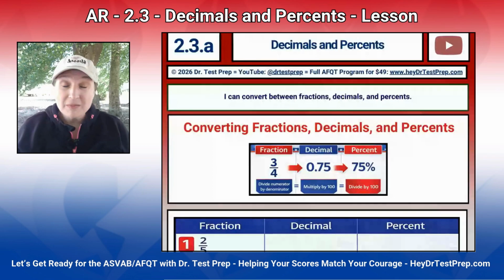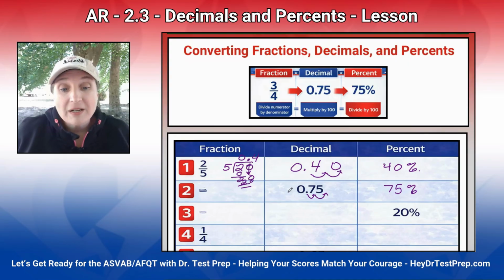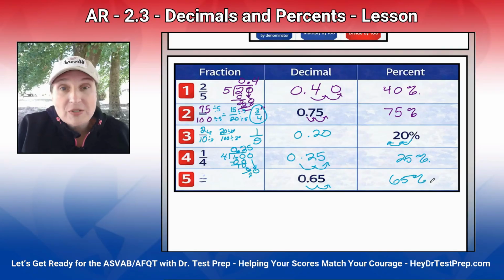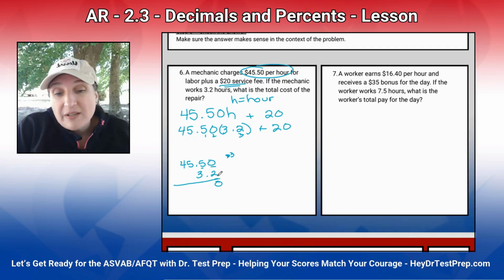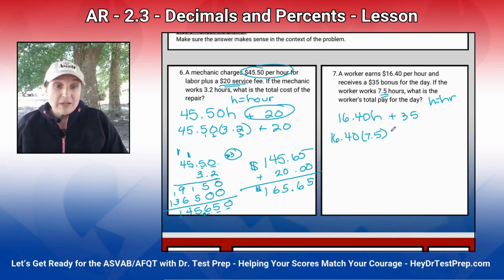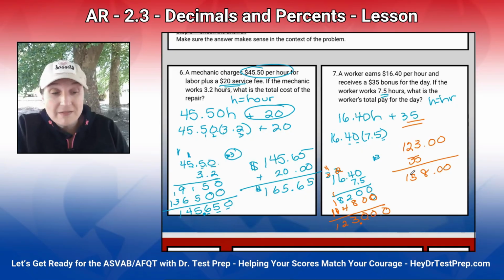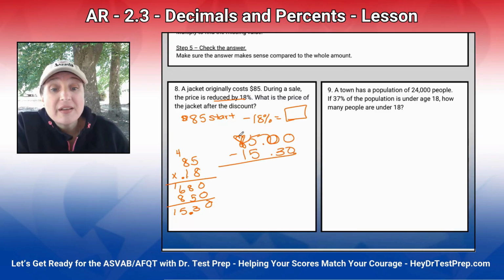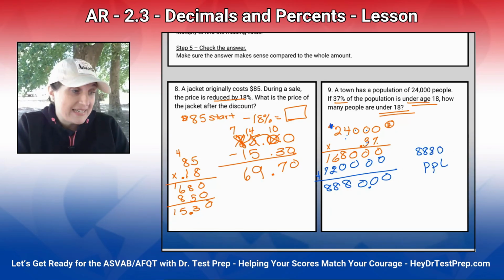ASVAB/AFQT: 2.3 - Arithmetic Reasoning - Decimals and Percents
Warmly,
Doc.

I can convert between fractions, decimals, and percents.
I can solve word problems involving decimals.
I can solve word problems involving percents.